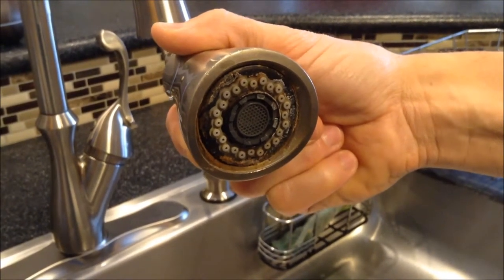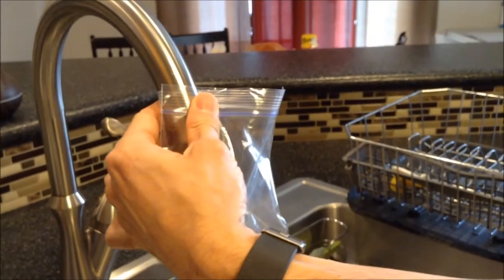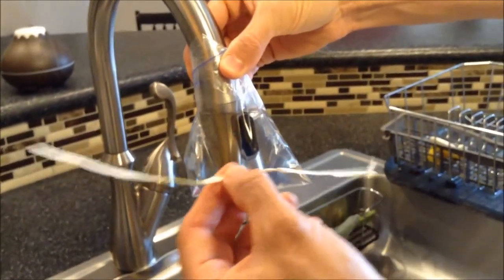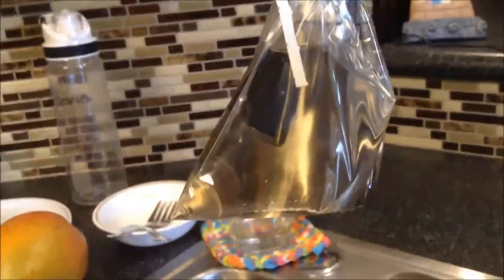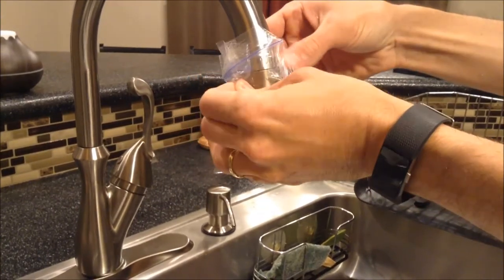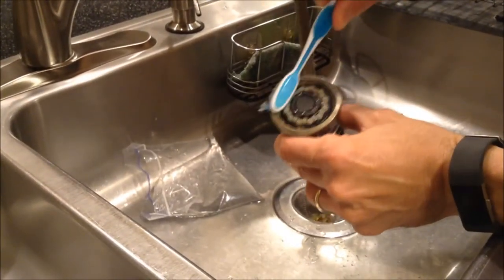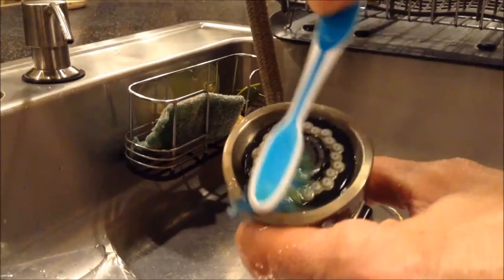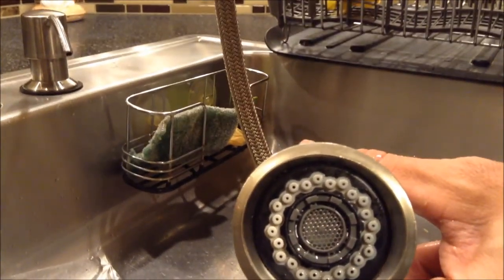HOW TO CLEAN YOUR FAUCET